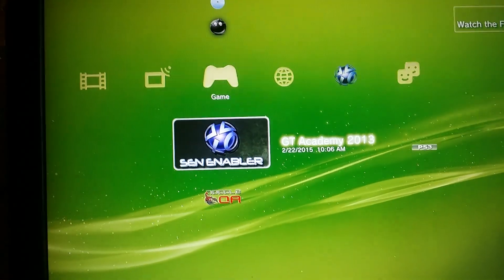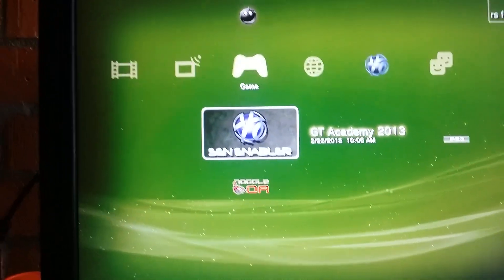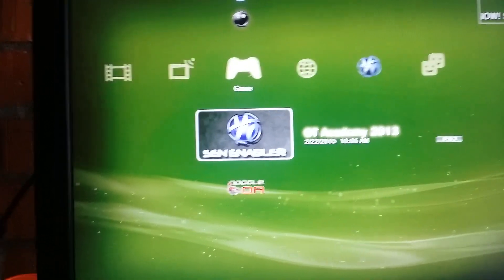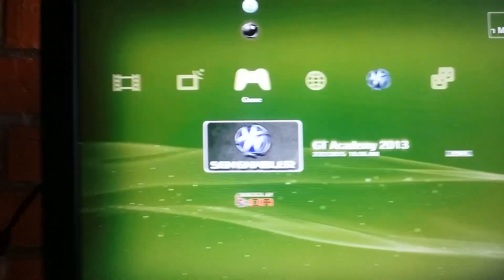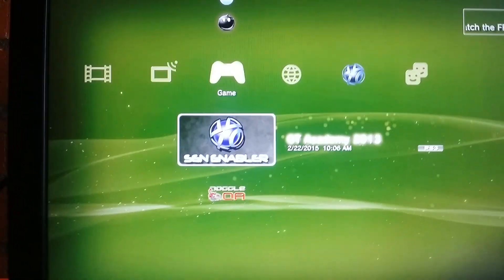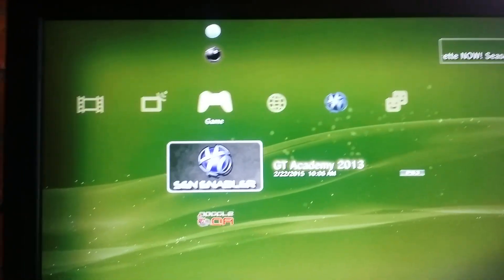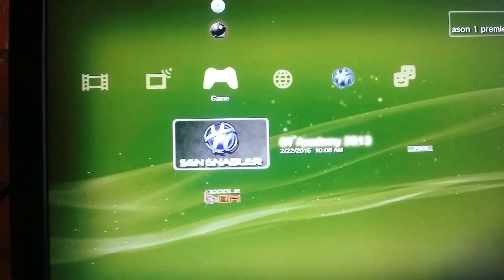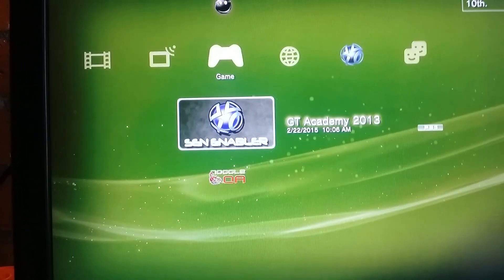4.66 cfw habíb get back online after error code 80710A06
all you need to know here